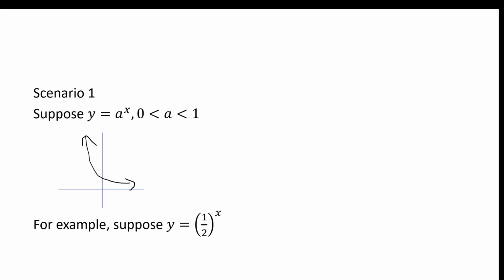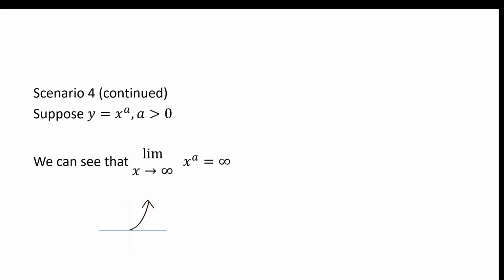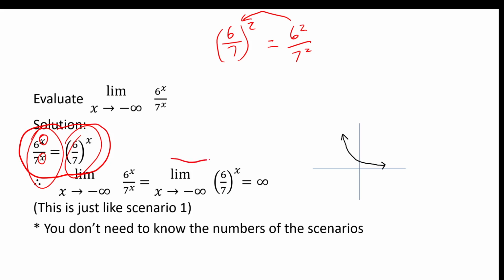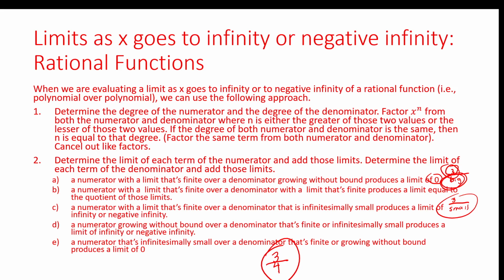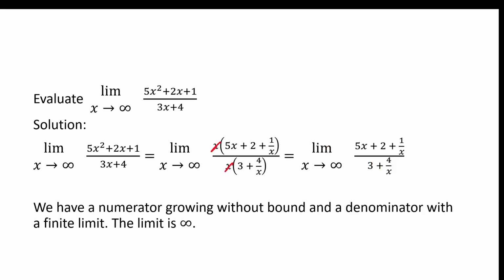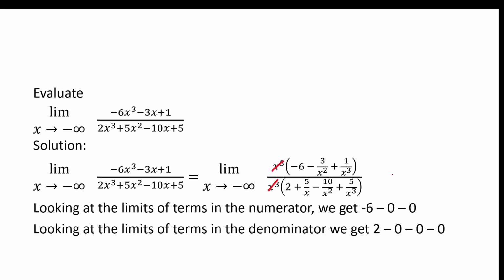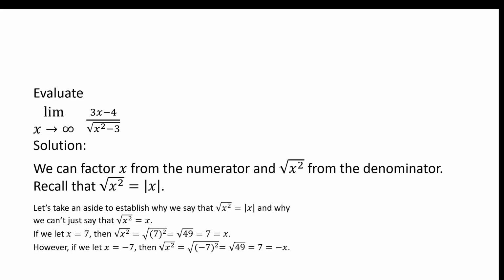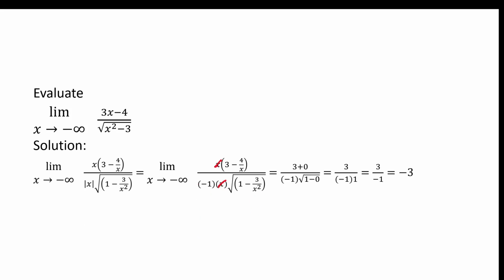Grade 12 Calculus and Vectors MCV4U Lesson 1.040 Limits as x goes to infinity or negative infinity